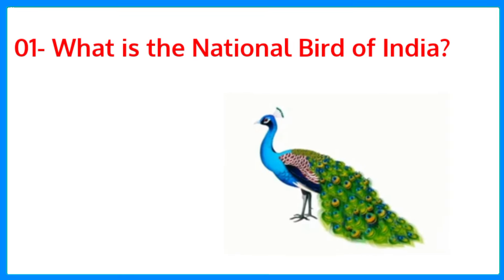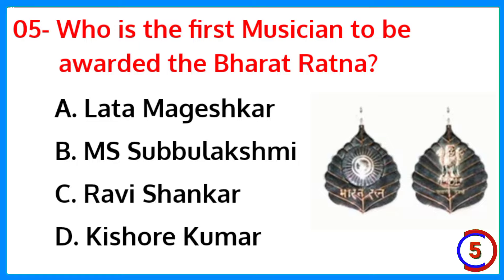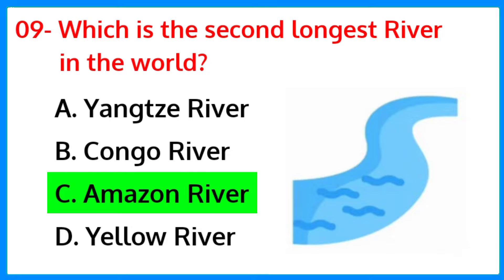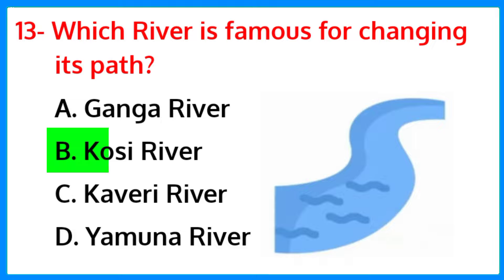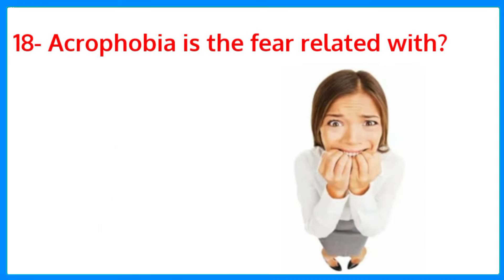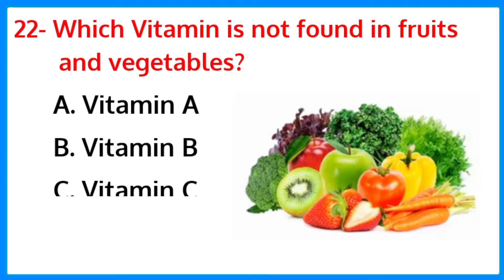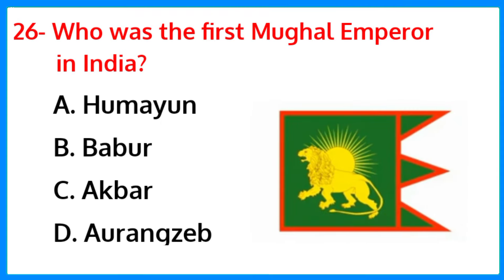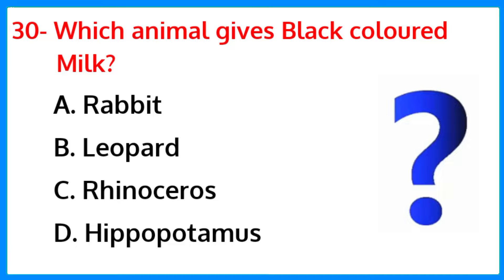Top 30 India GK Questions and Answers || Most Important GK || Daily GK Questions in English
Hello,
In this video, we are going to learn some of the most important GK in MCQ type with answers.

gk question
gk question and answer english mein
gk afroz
gk ke question
gk gs
gk quiz
general knowledge
gk questions
gk question
Ips interview questions and answers